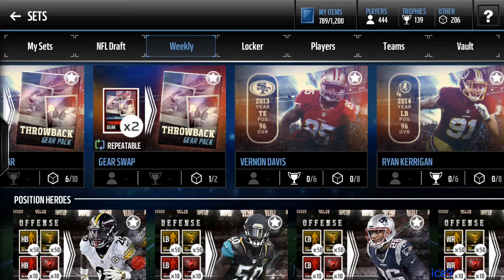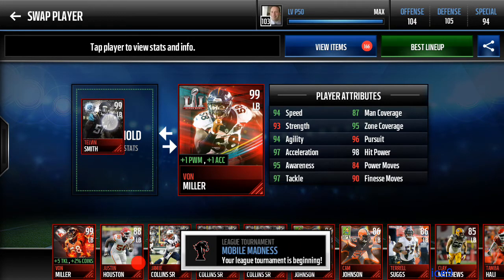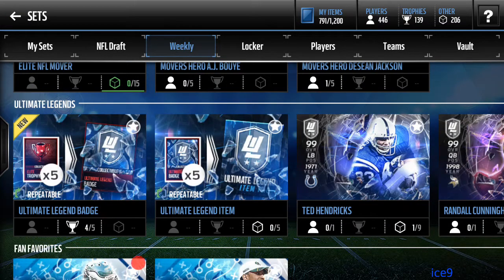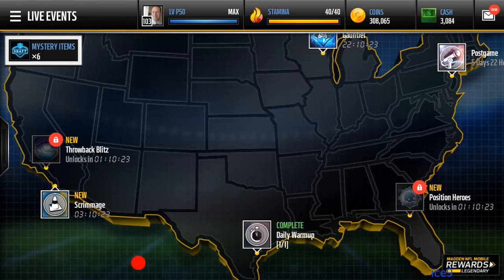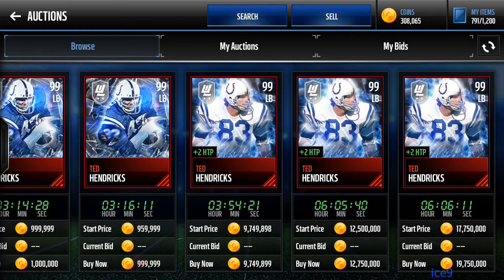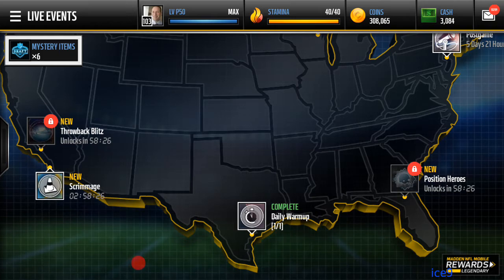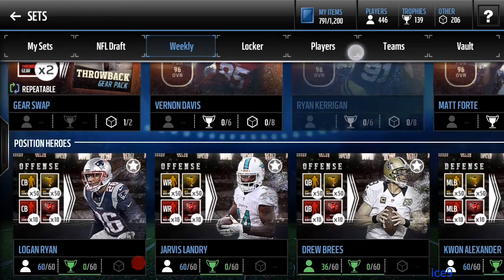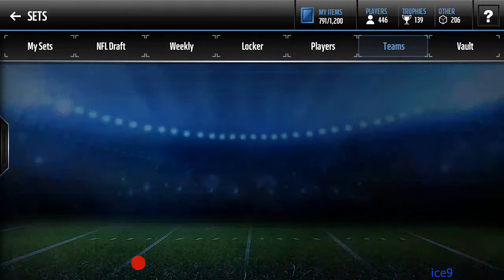Madden Mobile- PH's L. Bell and T. Smith, commentary